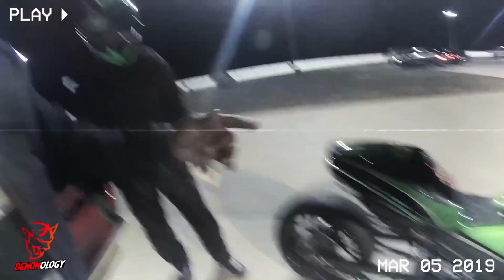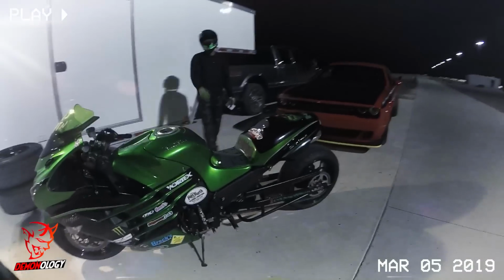Kawasaki Ninja vs Dodge Demon... He's back for his REVENGE! | Demonology Drag Racing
|| I raced his stock Ninja in my stock Dodge Demon back in March 2019, but now I am modded and he brought the HULK stretched Kawasaki Ninja to try and get his soul back in this REVENGE RACE! Can he do it?

Cameras:
Sony FDR AX53
GoPro Hero 7 Black
GoPro Hero 5 Black

Accessories:
Neewer LED Light
GoPro Suction Mount
GoPro Dual Battery Charger
Zhiyun Gimbal
Takstar SGC-598

Webcam:
Logitech C920 1080p

Kawasaki Ninja vs Dodge Demon... He's back for his REVENGE! Demonology Drag Racer TV
Racing Fire Jacket (Orange)

Cameras:
Insta360 One X2
GoPro Hero 9 Black
Sony Camera
Triple Suction Camera Mount (trunk)
Universal Smartphone Clamp
Dual Post Telescopic Headrest Mount
USB Type C Cable
Extension Pole Tripod
LED Video Light
Universal Video Microphone
Micro Windjammers
Ring Light Kit (18 Inch)
USB SD Card Reader

Tires:
MT ET Street Radial Pro 315/60R15
MT 27.5x4.5-15 ET Drag Front Tire

Car:
24 FT Quick Disconnect Winch Power Cable
5500 lb. Electric Winch
GPS Based Performance Meter
Reading Glasses Keychain Case
Diesel Fuel Cap (Billet Aluminum)